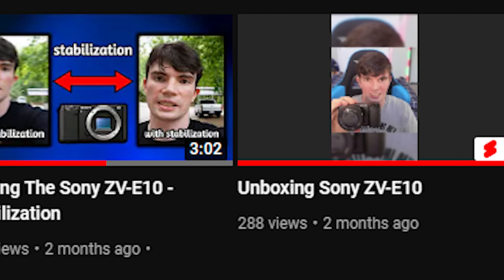I'm Back!!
Guess who's back?! I'm back!